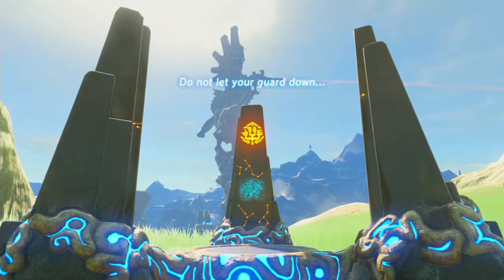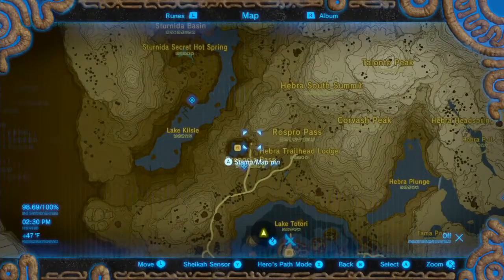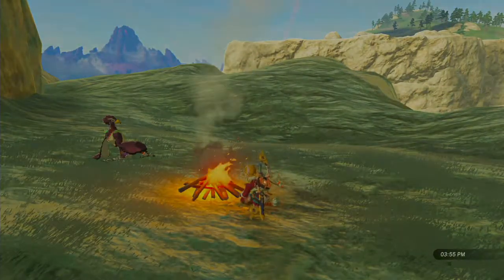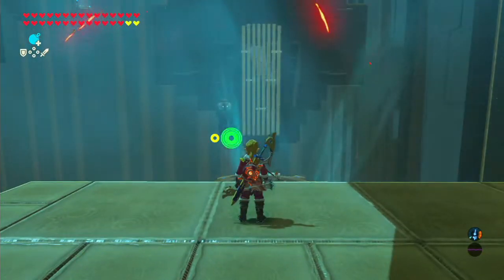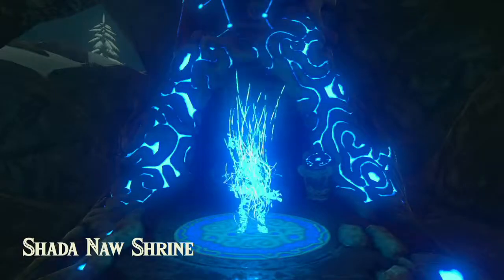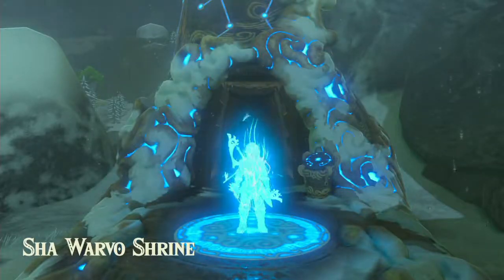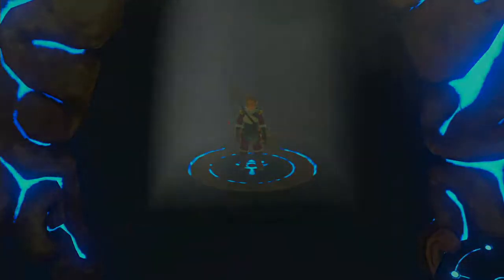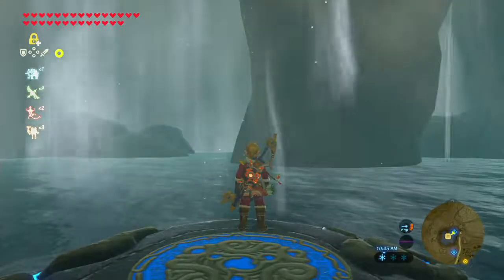Breath of the Wild - Part 127: Trials of the Wind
I can believe Revali did these trials, but the ones inside the new shrines. I think I can call bs on that since Link's the ONLY one who can enter them.

If you want to add my NNID/3DS code, check the video for the name and code, but please let me know who you are before I accept a friend request.